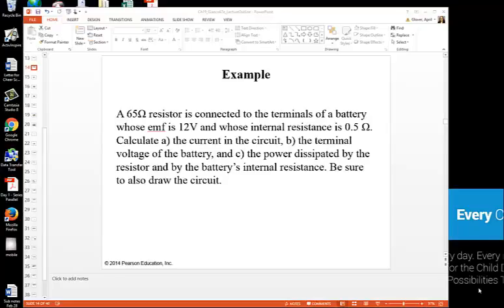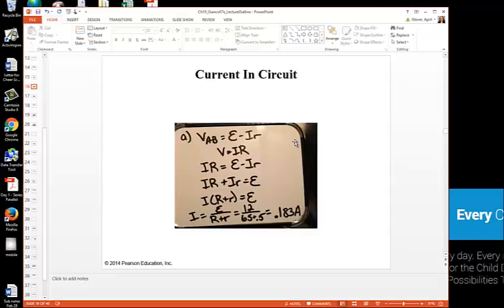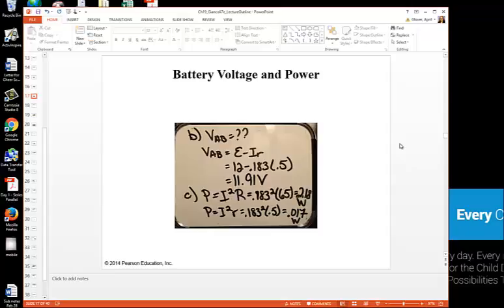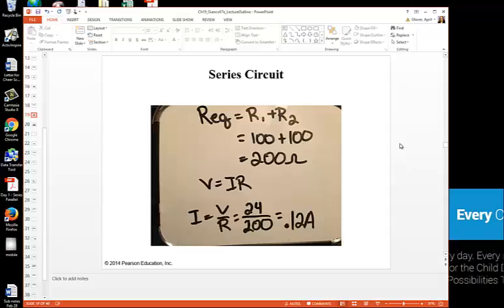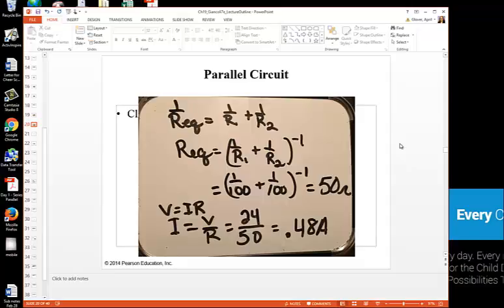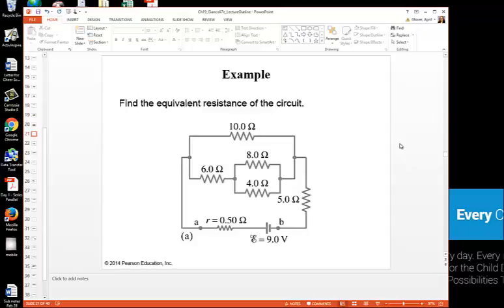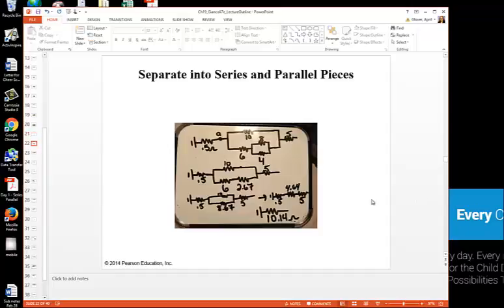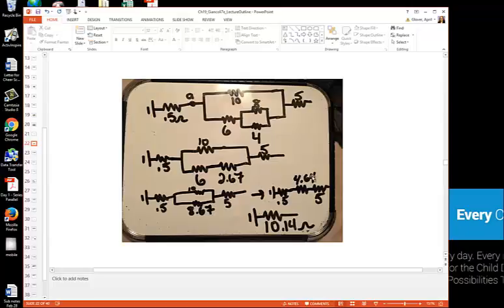Examples of Circuits